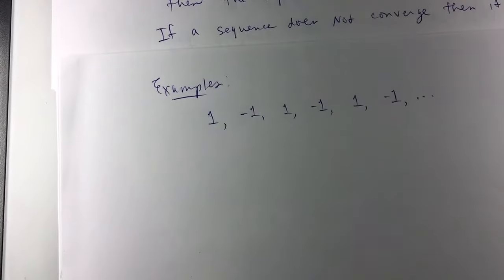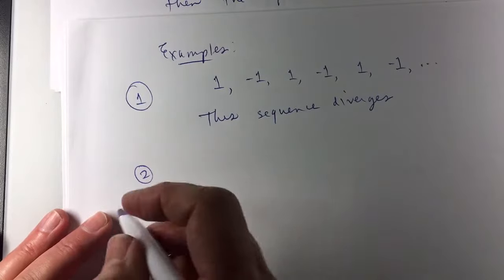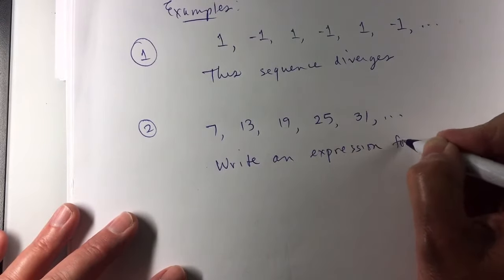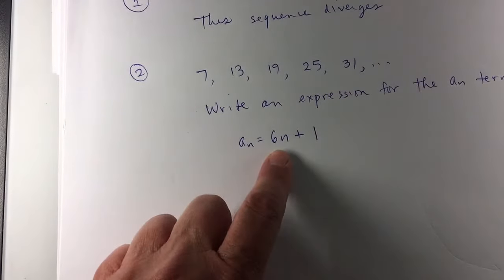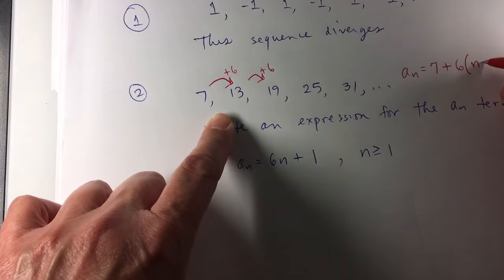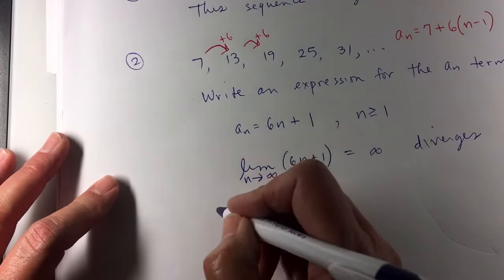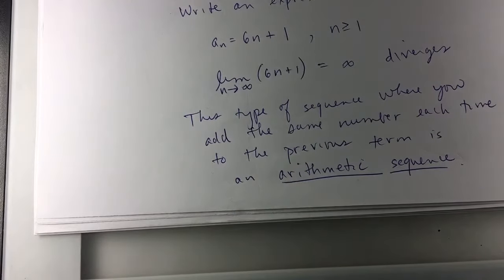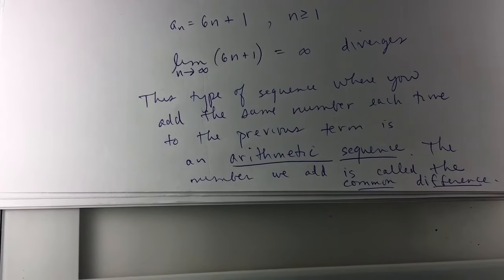Calc 2, Examples of Sequences